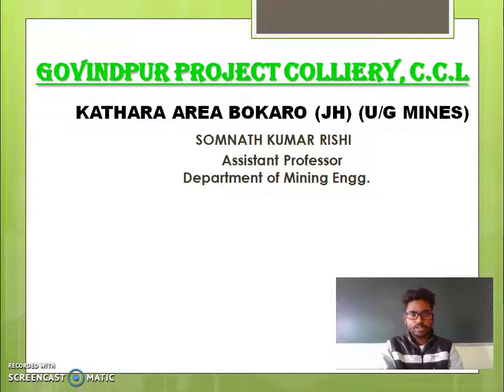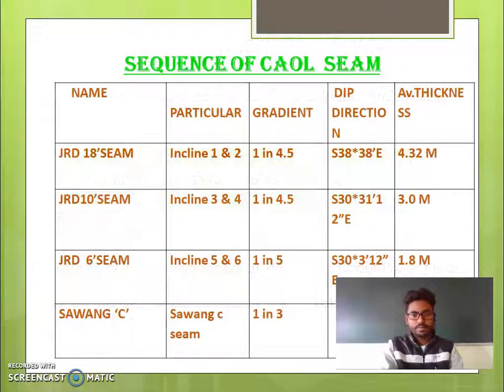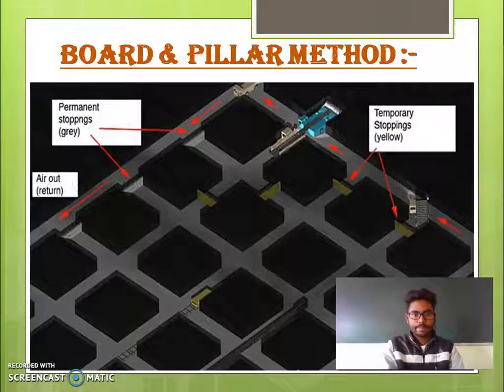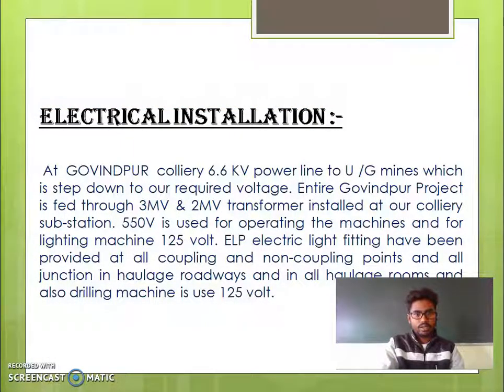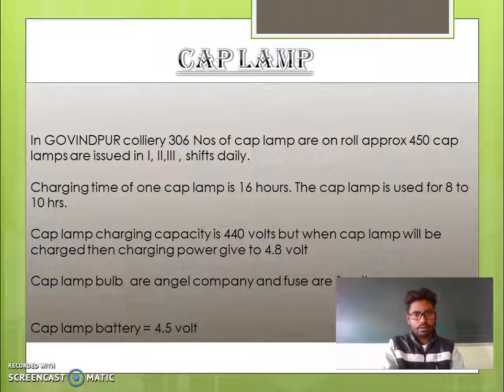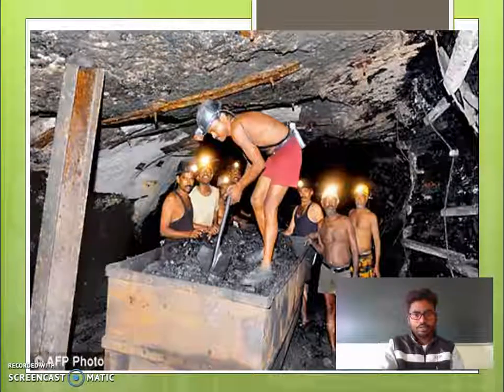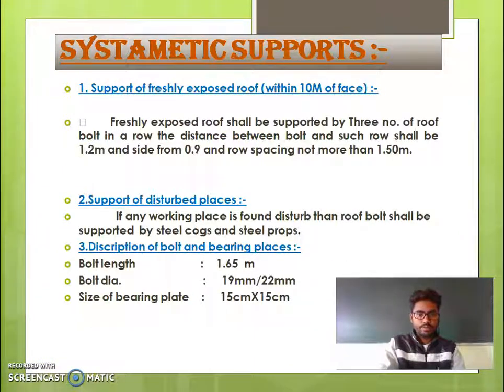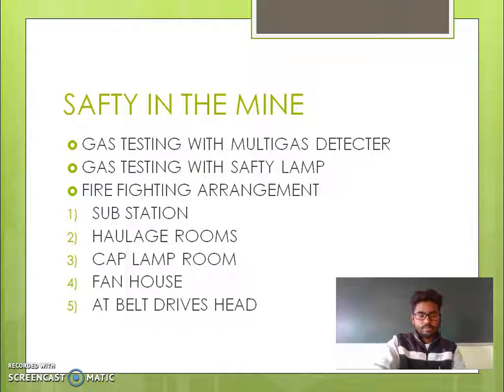Govindpur Project Colliery, C.C.L. by Mr. Somnath Kumar Rishi